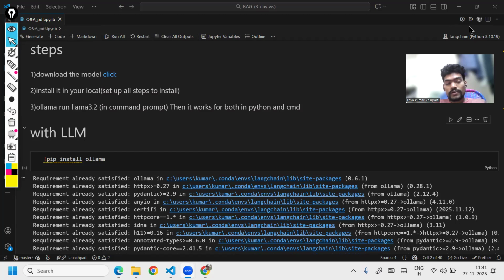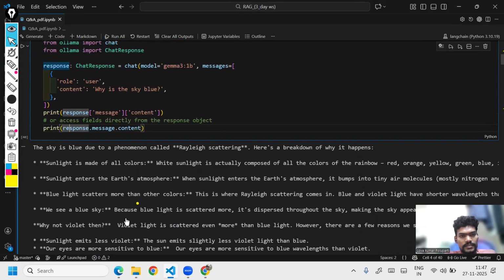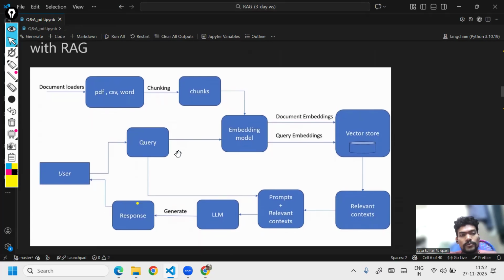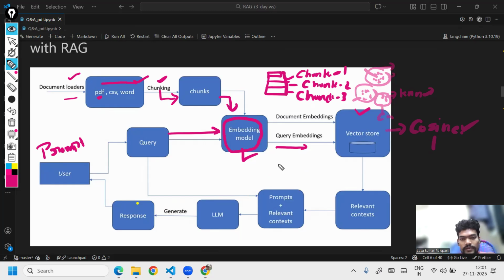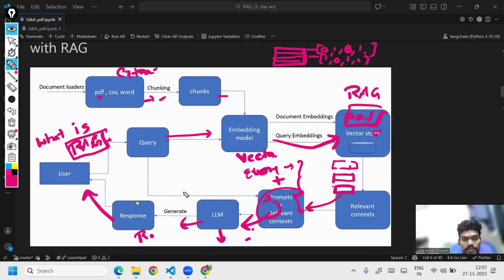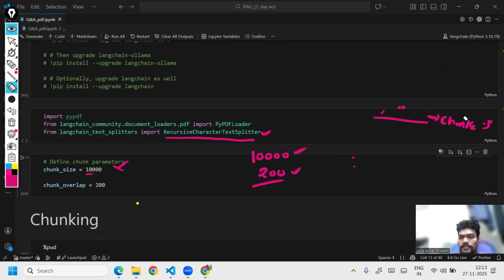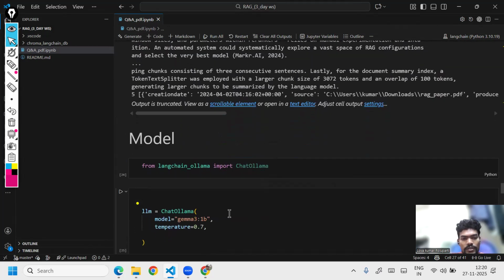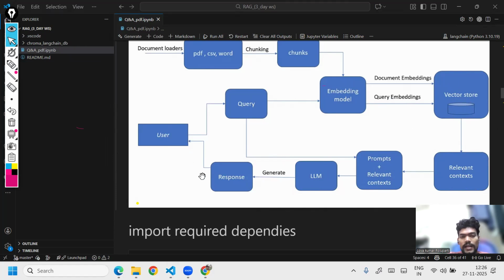RAG with Ollama